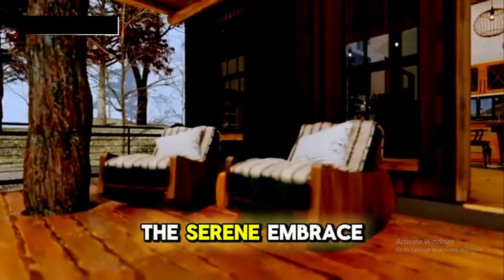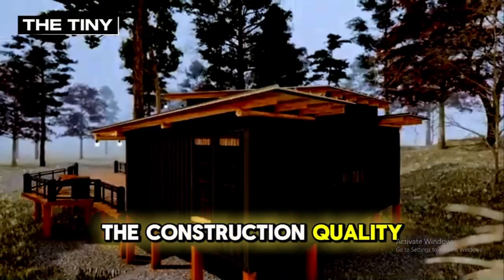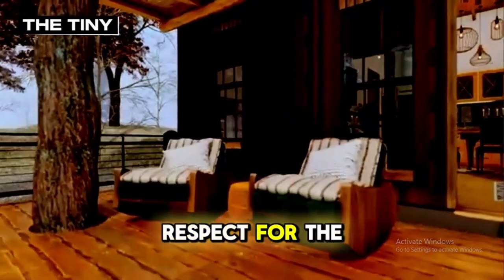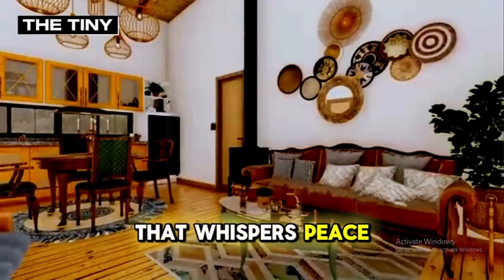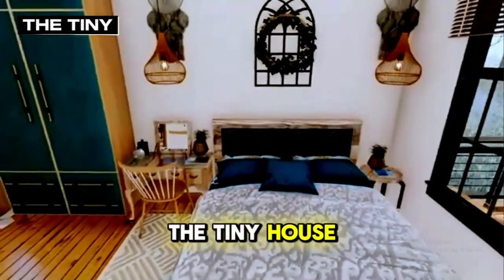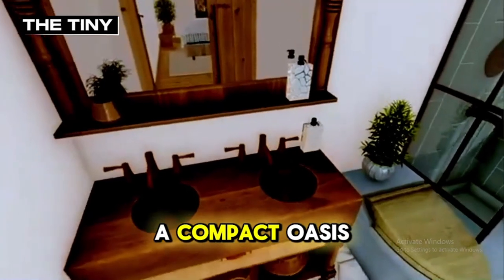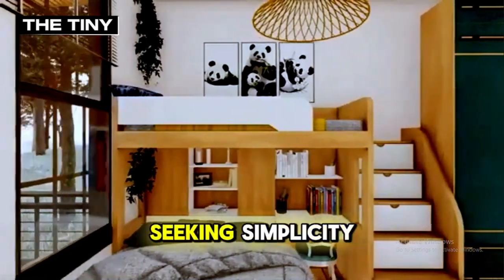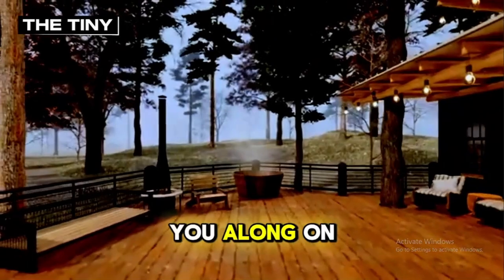Of the forest lies an amazing tiny house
Nestled deep within the serene embrace of the forest lies an amazing tiny house crafted from shipping containers—a true testament to the magic of minimalist living. As you approach, the sight of this tiny house instantly captures your heart. It stands gracefully amid towering trees, with its rustic charm blending seamlessly with the natural surroundings. The exterior, painted in earthy tones, reflects the hues of the forest, making the house feel like a natural extension of the landscape. Large windows stretch across its facade, inviting the outside in and offering a glimpse of the cozy sanctuary that awaits within.